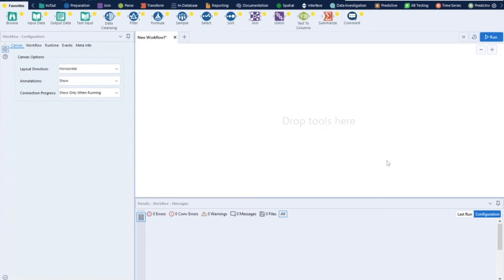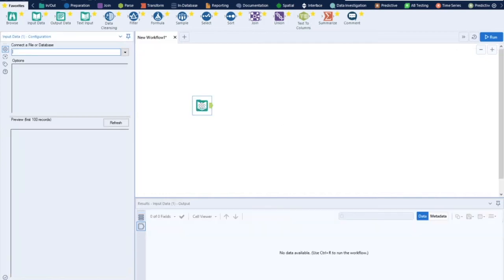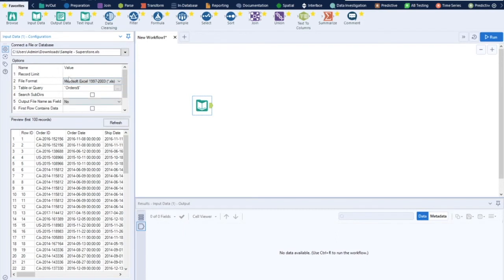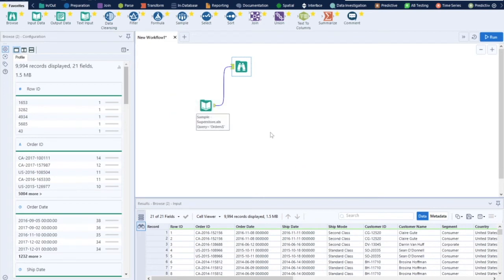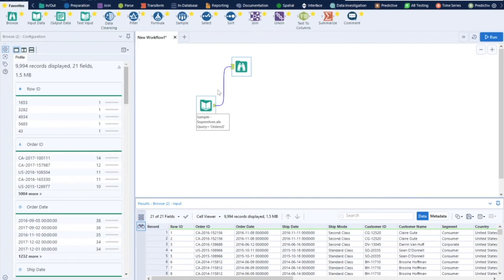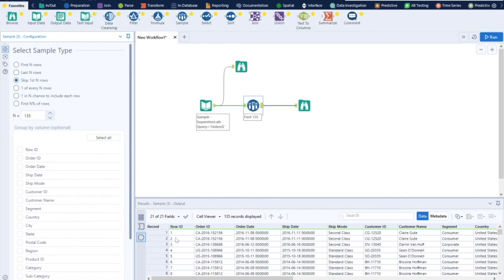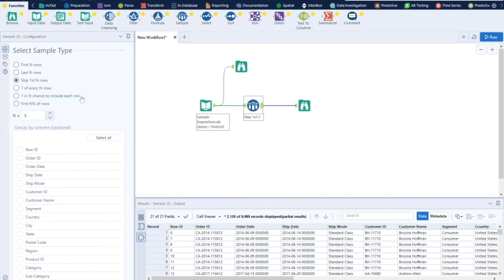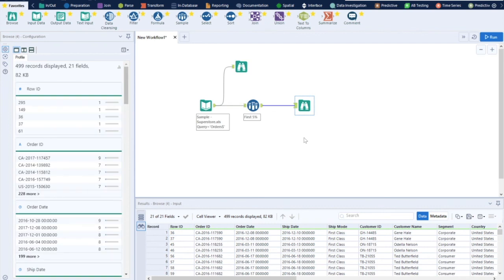Alteryx Sample Tool | Learn Alteryx | Alteryx Tutorial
Alteryx Sample Tool

Alteryx Software is helping industry in saving time which is spent on "hours of manual work" of working on the data sets, coming from different sources. This in turn saves huge cost for company and people are more productive in their work.
This video will help you to understand about "Sample Tool".